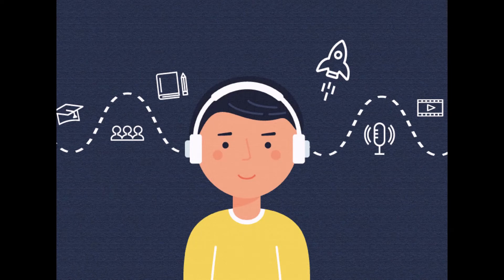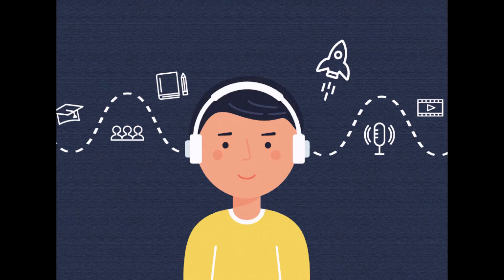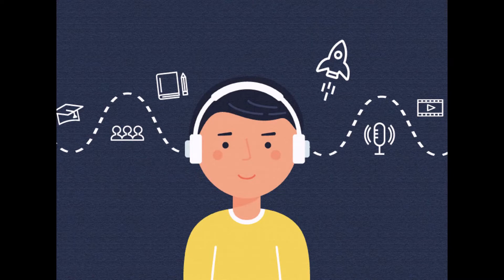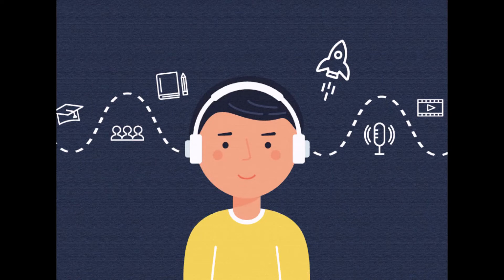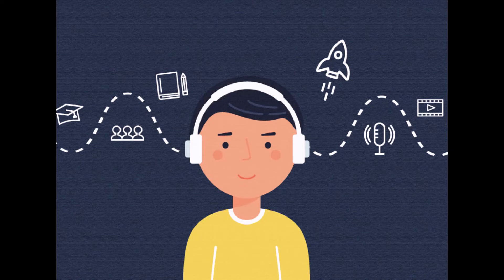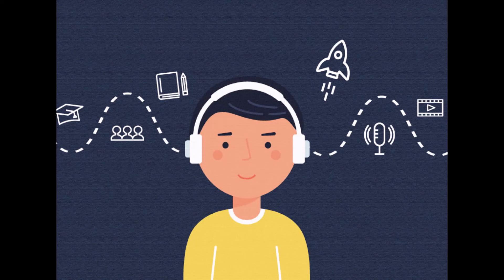LISTENING - TRANSPORT ET 1